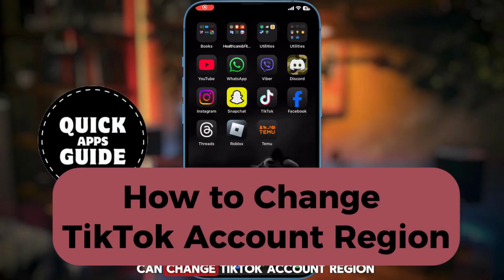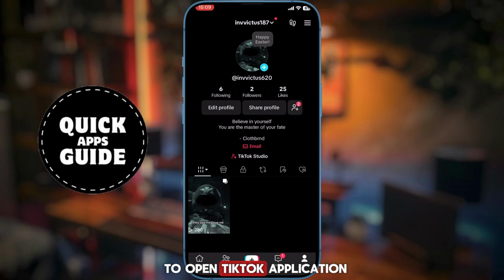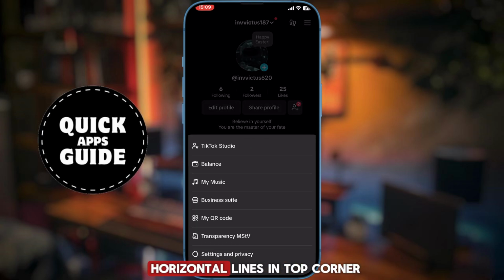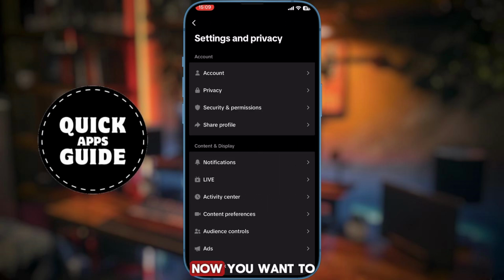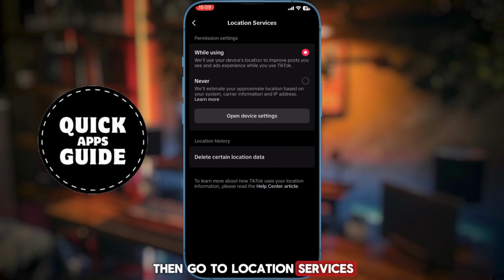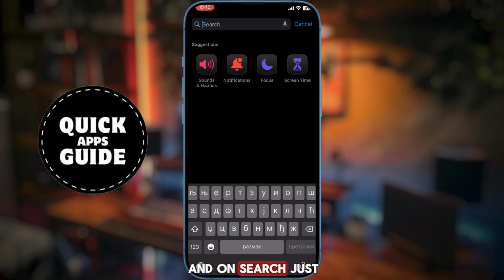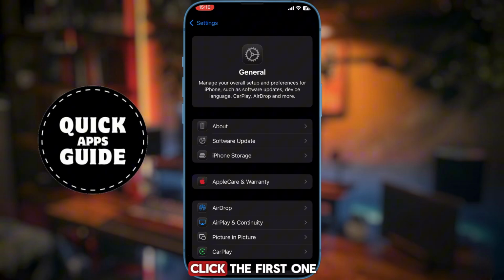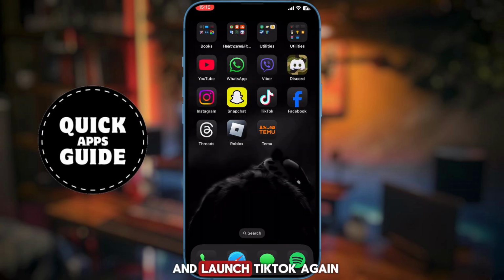How to Change TikTok Account Region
Want to see content from a different country on TikTok? In this step-by-step tutorial, I’ll show you exactly how to change your TikTok account region to explore videos, trends, and creators from around the world.

Whether you’re trying to access region-specific content, improve your For You Page (FYP), or just curious about what’s trending elsewhere, this guide will walk you through everything you need to know.